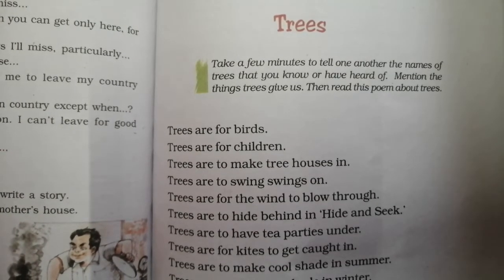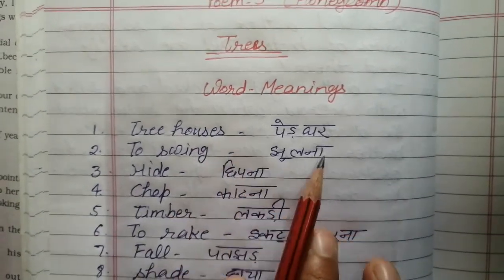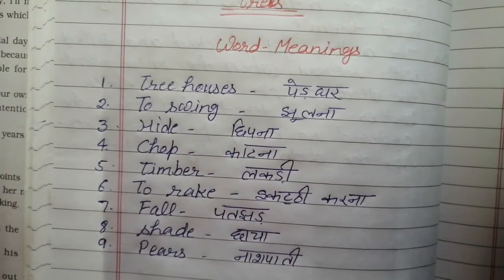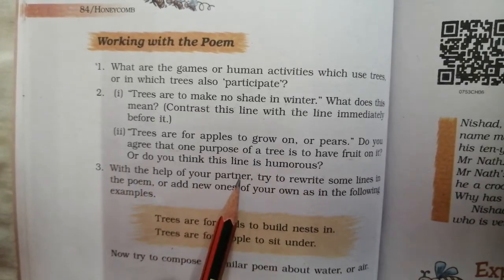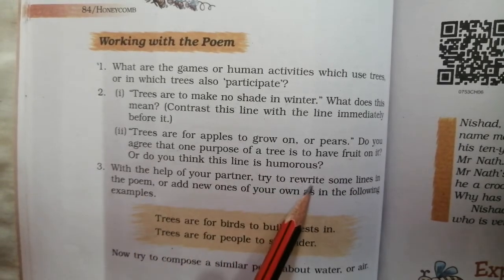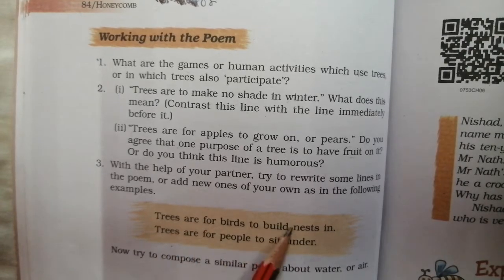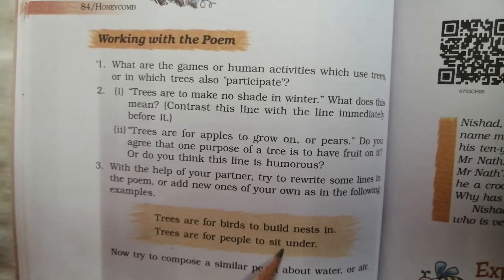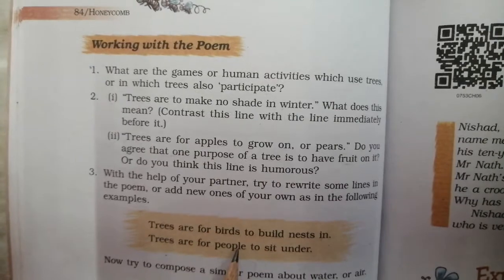Class-7th (English - Honeycomb) Poem - 5, Lecture - 39